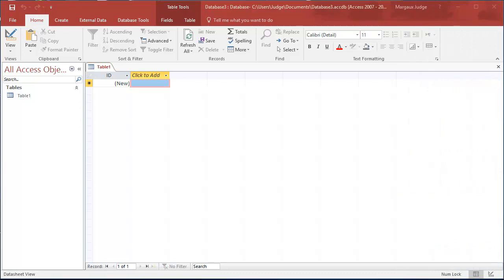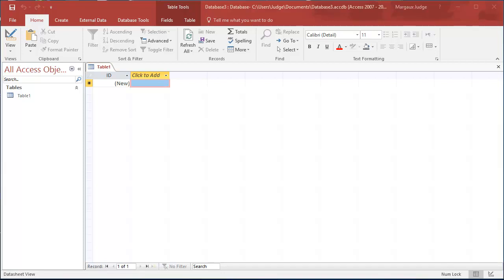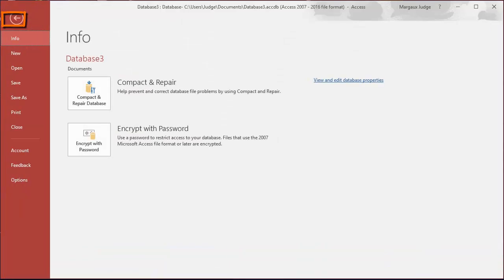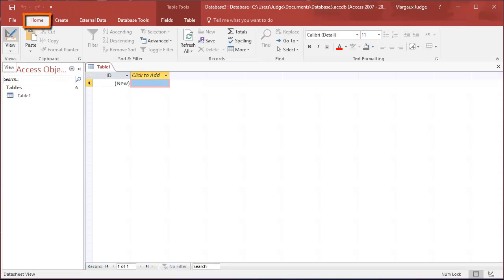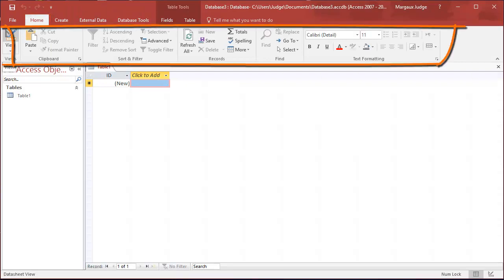Microsoft Access 2016 Isn't Much Different from Access 2013 or Access 2010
Aside from superficial color and labeling, Microsoft Access 2016 isn't much different from Access 2013 or 2010. This video will walk you through the Access 2016 interface.